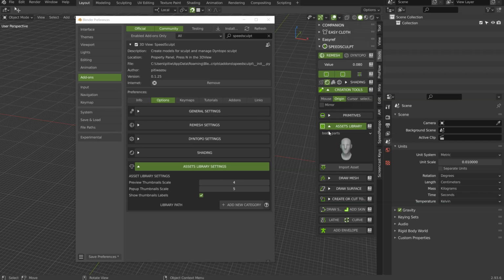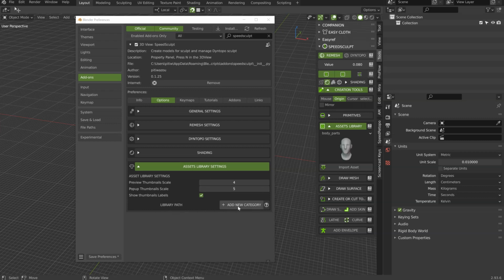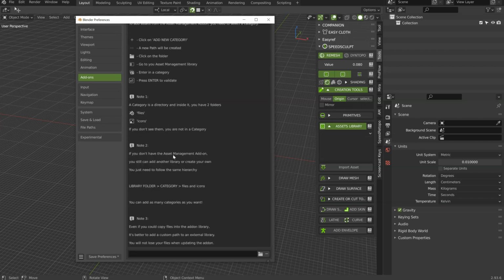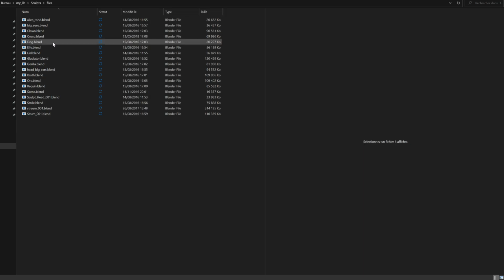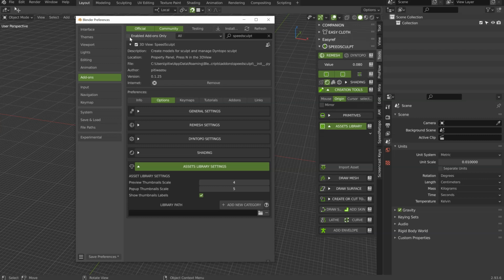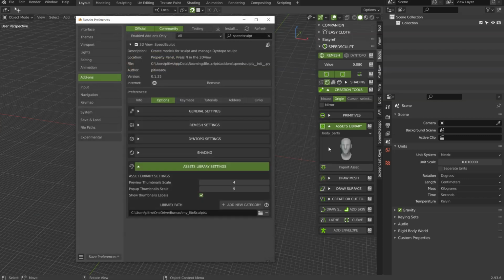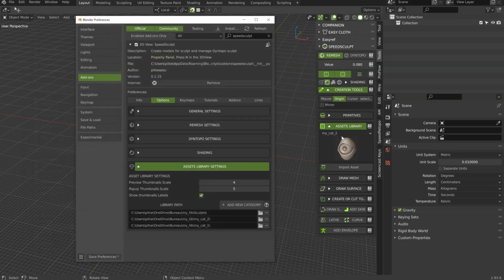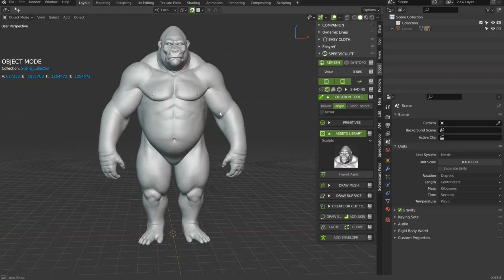Speedsculpt - Create your own library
Speedsculpt